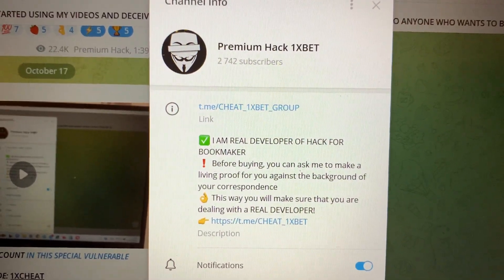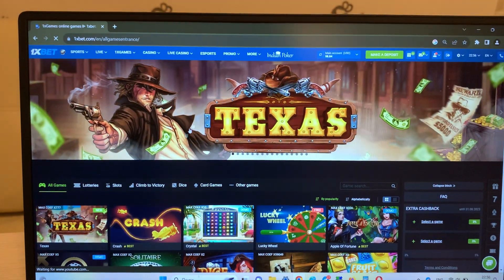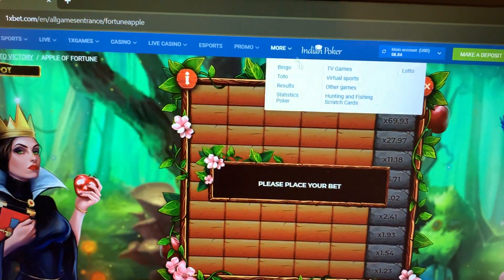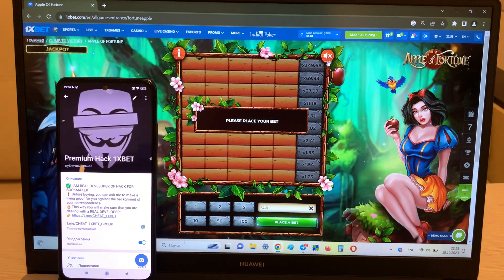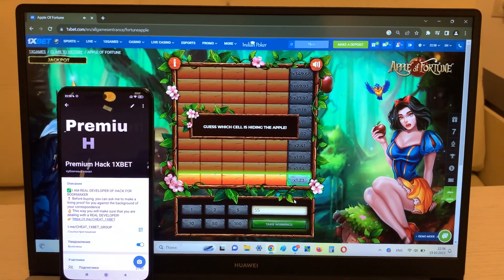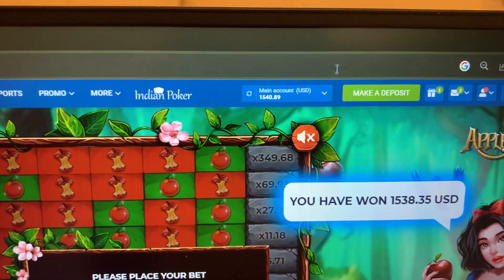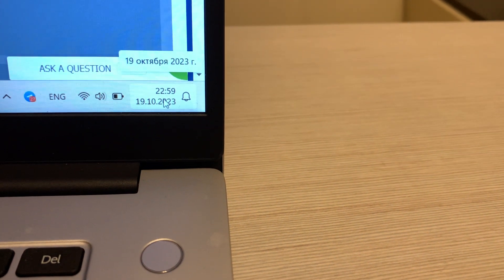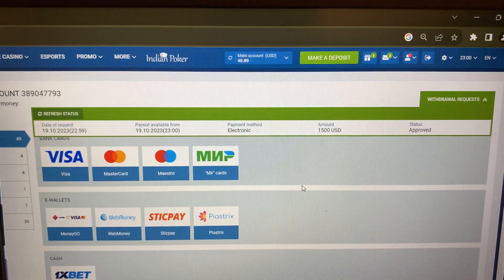100% WIN MONEY WITH HACK FOR 1XGAME APPLE OF FORTUNE FOR PC FOR 1XBET!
Hello men you are all at this channel. Use on website 1xbet the assistance haka for APPLE OF FORTUNE you have the opportunity like myself. Our brigade systematically developing this script-helper. This bug enables me to correctly play easily and I can not worry that I would have lost the bet. In general fantastic. One soon wait for the next clip on nashem channel haka for APPLE OF FORTUNE and by remaining software. Bye bye friends let's meet in betwinner. telegram for communication